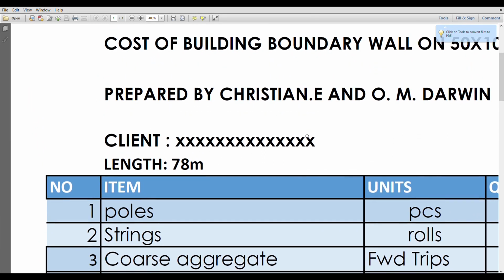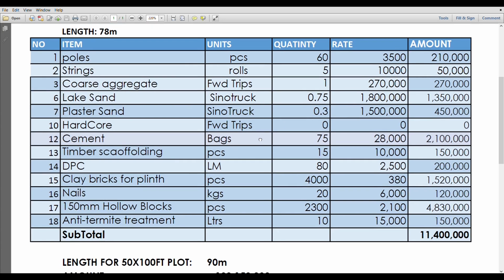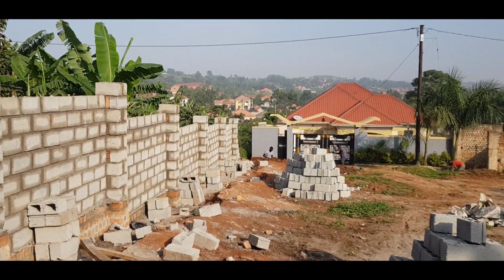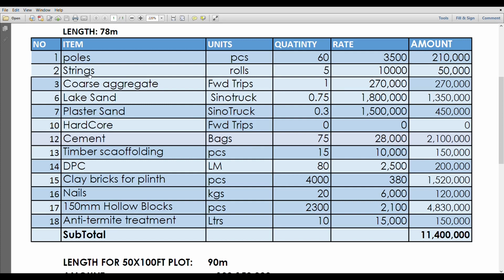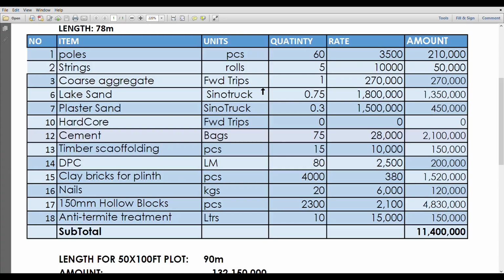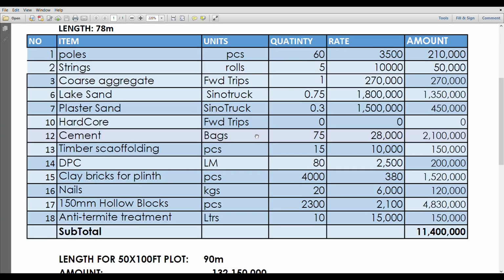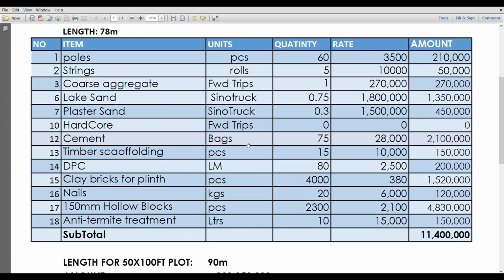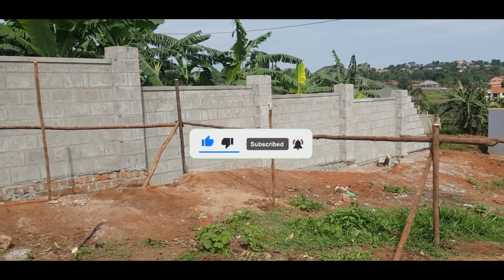The Cost of building a boundary wall for 50 by 100 ft plot for house in Uganda| Construction tales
Hello friends, ever wondered what the  cost of building a boundary wall on a 50ft by 100ft plot in Uganda.  Find the cost estimates in this video based on practical experience.   Building in Uganda Series.

This video content has been made available for informational, educational and entertainment purposes only. The video content is not intended to be a substitute for professional advice. Never disregard professional Architectural or Engineering advice because of something you have read or watched in this video. DaWinҪi hereby disclaim any and all liability to any party for direct, indirect, implied, punitive, special, incidental or other consequential damages arising directly or indirectly from any use of the video Content which is provided as is, and without warranties. This content should not be used in any legal capacity whatsoever as a basis for expert or professional advice.
Location:
Kyanja Ring Road, Builder's Corner  House
P.O.Box 126369, Kampala, Uganda